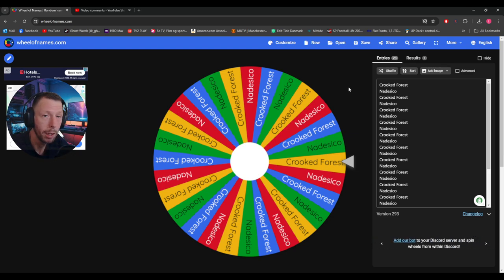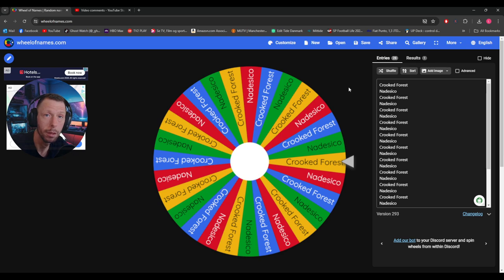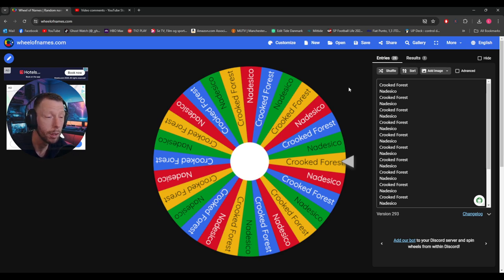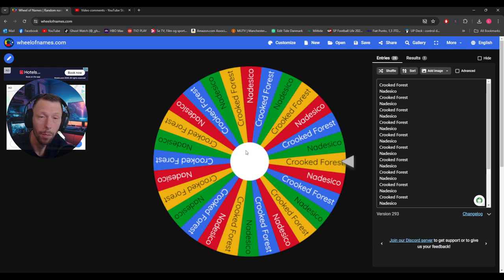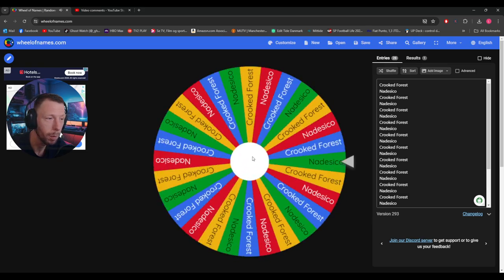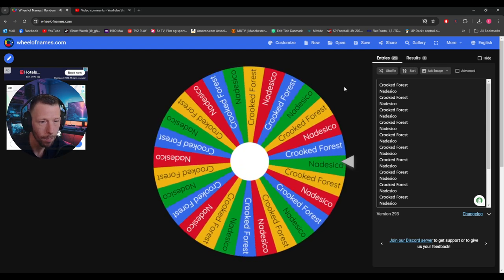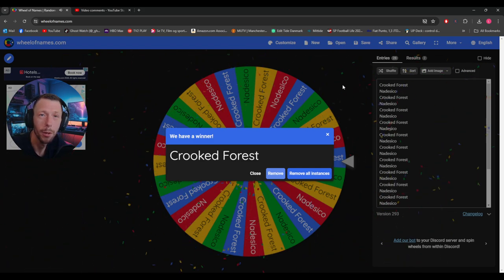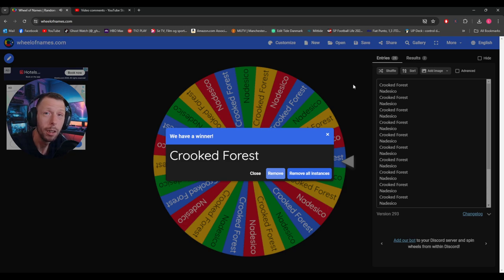THE WINNER OF THE STEAM KEY GIVEAWAY IS....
Welcome to another chilling episode on "FrightNight Files" where horror gaming takes a front seat in the ride through the macabre and the mysterious. Today, we delve into [Game Title], exploring every shadow and deciphering its darkest secrets. Strap in for a journey of jumpscares, strategy, and lore that only the bravest dare to endure.

About "FrightNight Files":
We are a community of horror gaming enthusiasts, exploring the depths of fear through video games. From indie scares to classic frights, our channel is a celebration of all things horror. Share your thoughts, suggestions, and theories in the comments below. Let's keep the conversation going!

Game Information:

Title: [Game Title]
Developer: [Developer]
Platform: [Platform]
Release Date: [Release Date]